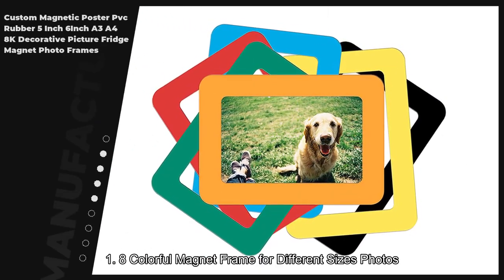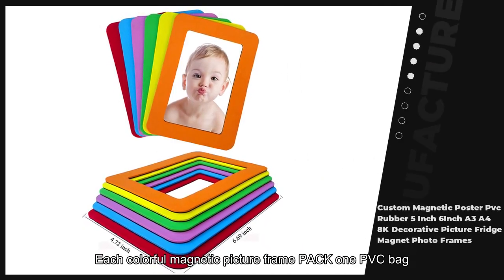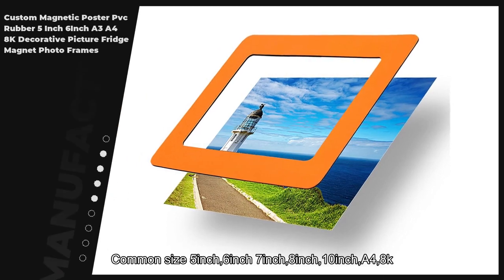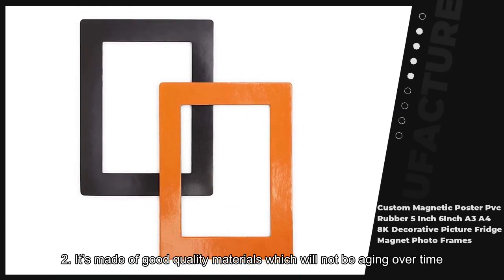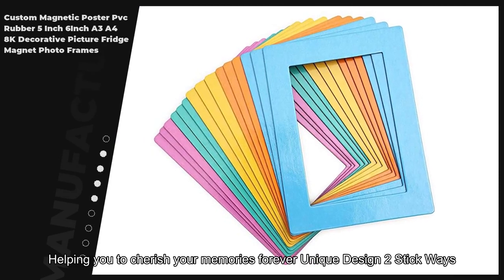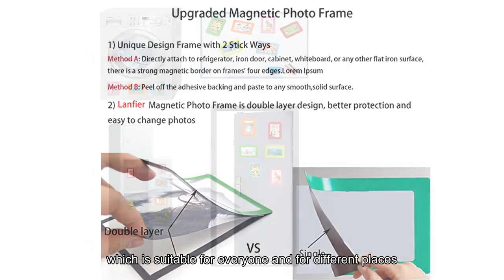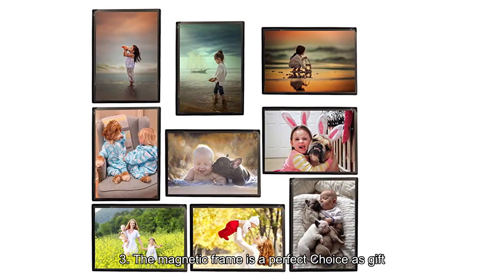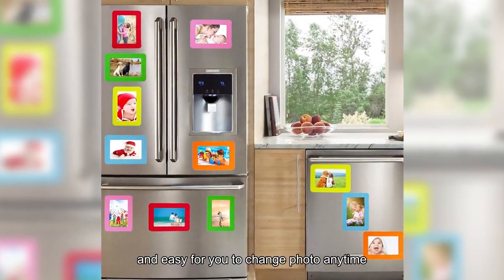Custom Magnetic Pvc Rubber 5 Inch Decorative Picture Fridge Magnet Photo Frames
1.8 Colorful Magnet Frame for Different Sizes Photos--Each colorful magnetic picture frame PACK one PVC bag .Common size 5inch,6inch 7inch,8inch,10inch,A4,8k or we can customize sizes you like It can be used on Wall Window Door Cabinet Bulletin Board Refrigerator Whiteboard and other metal surfaces or smooth, solid surface
2.Unique Design 2 Stick Ways-Method A-Directly attach to refrigerator, iron door, cabinet, whiteboard, or any other flat iron surface, there is a strong magnetic border on frames' four edges. Method B-Peel off the adhesive backing and paste to any smooth, solid surface. And double layer frame can protect your precious photo better
3.Suitable for different places--Using these magnetic photo frames, you can easily fix your favorite photos on refrigerators, filing cabinets, lockers, dishwashers, magnetic dry erase whiteboards or any metal surface. Just put it on the picture, you can change the picture at any time.It can also be used as a note folder, a schedule folder, and you can even put more artwork, pictures, messages, reminders, lists, cooking menus, etc.
4.Cherish your memories forever: As photo frames, these magnetic frames can make your area more beautiful and personalized, leaving beautiful memories
5. Good quality materials--These frames use crystal clear PVC bags that will not be aging over time. The outer layer of PVC has a protective film to prevent scratches. Note: When using, please tear off the protective film to make the photo clearer
6.Strong magnetism-The whole magnet is strong enough to put the picture flat and securely fixed; no matter whether it is displayed horizontally or vertically, the picture will not slip off
8.Convenient -Leaves no residue when removed. And easy for you to change photo anytime